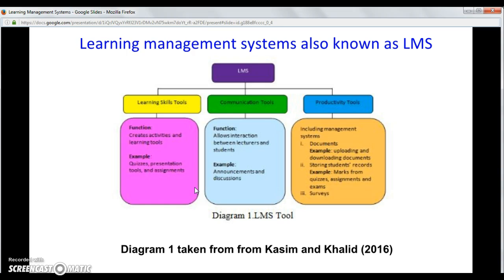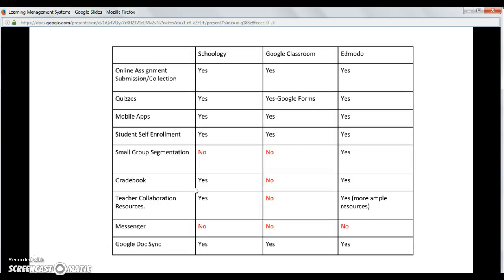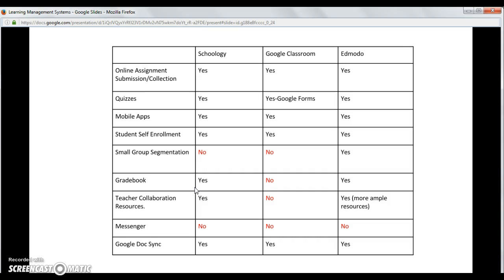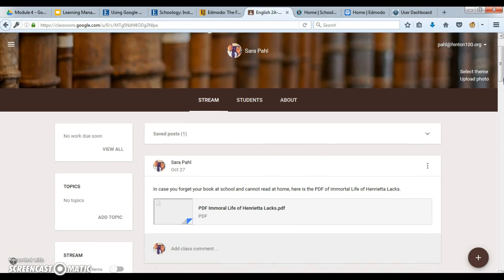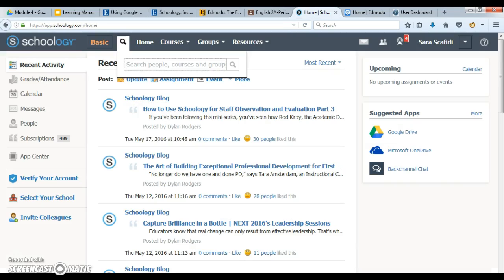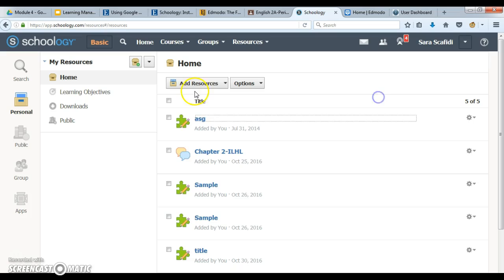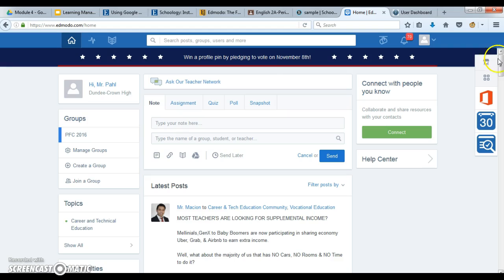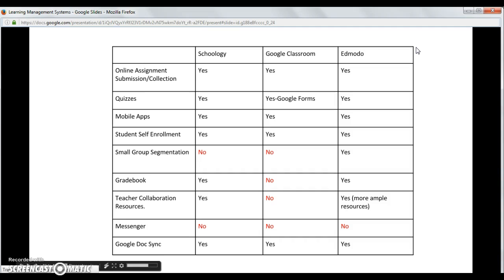Learning Management Systems-Google Classroom, Schoology, and Edmodo